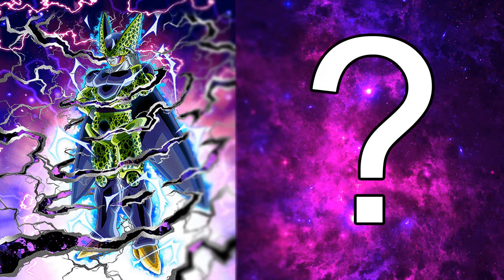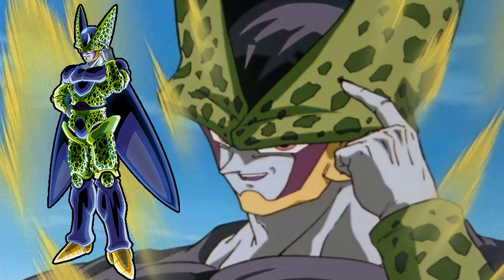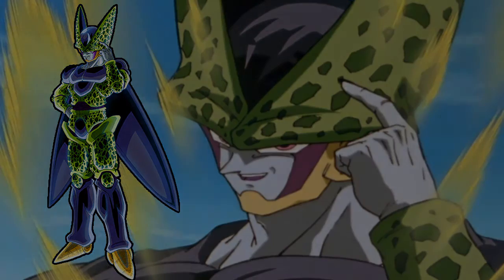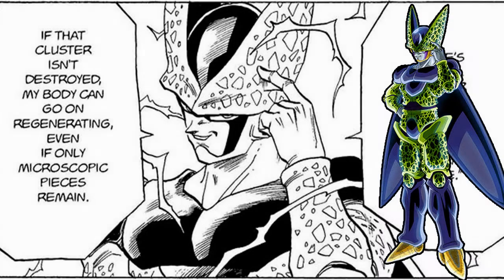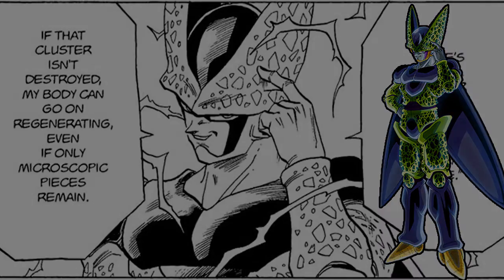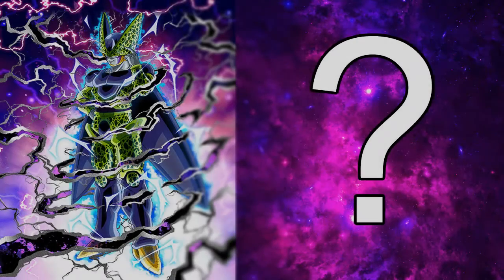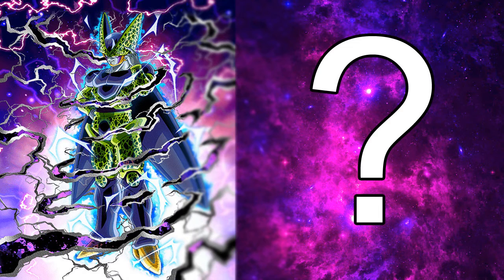INT Perfect Cell : Dokkan Battle Card Art